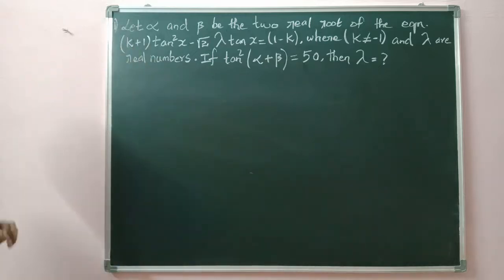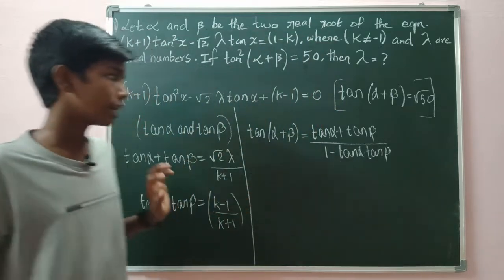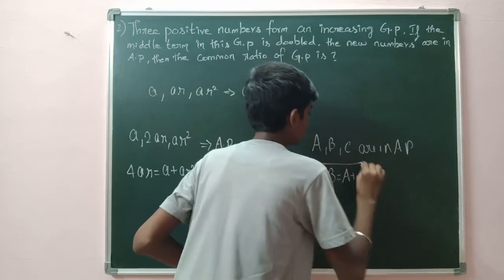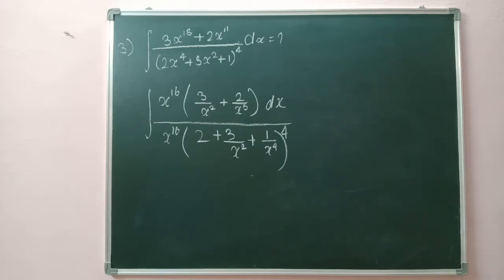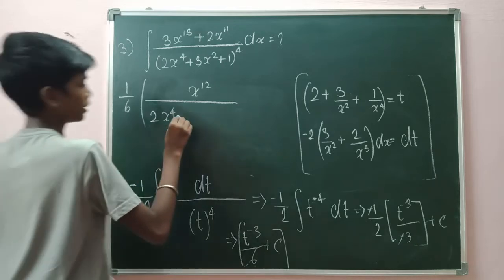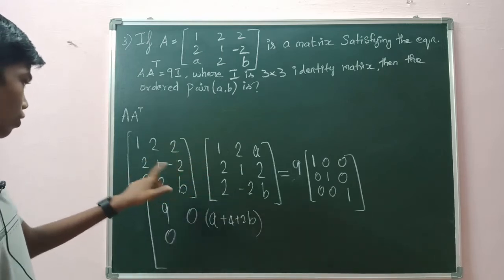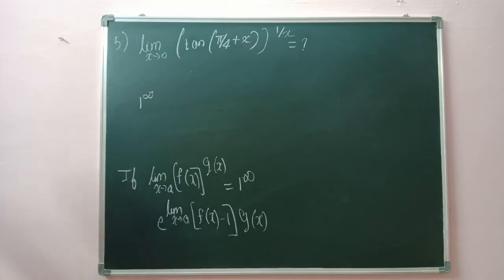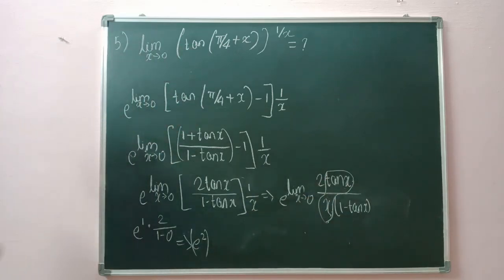JEE MAINS MOCK QUESTIONS (complete mathematics) Session-7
Mock test